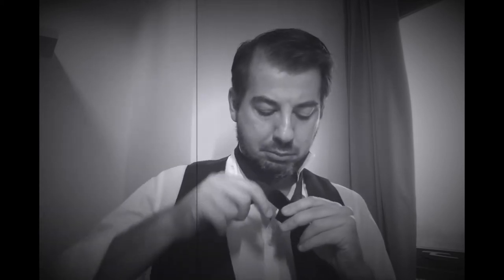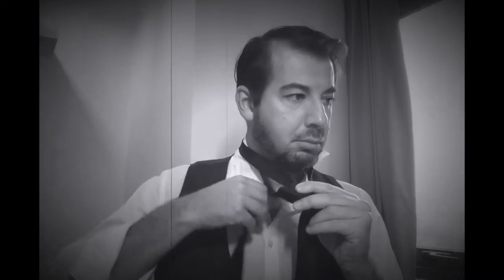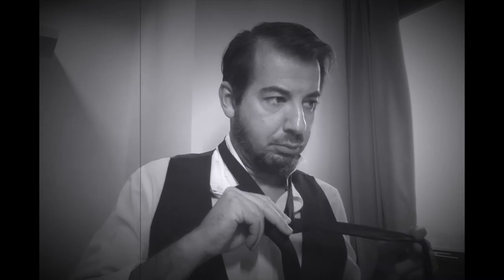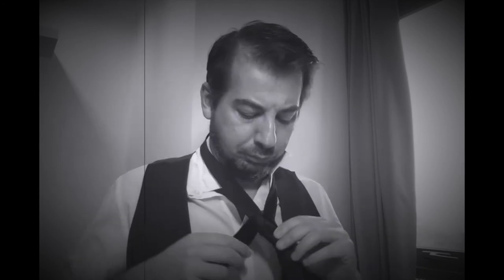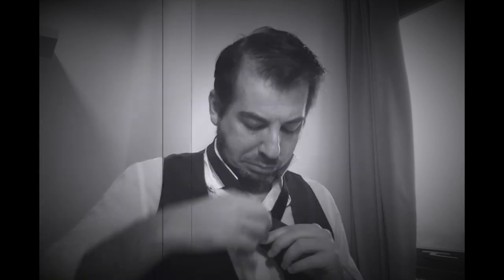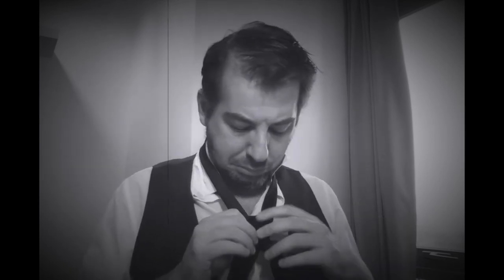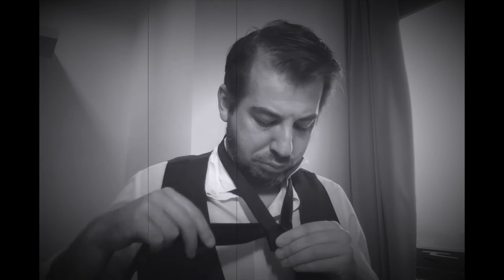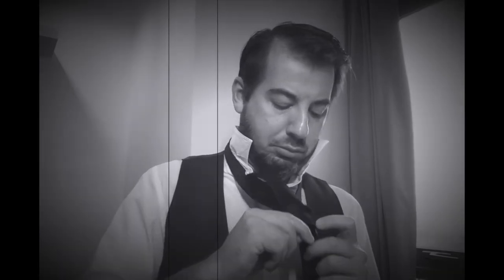Tie the tie